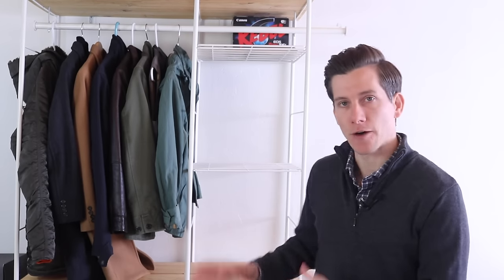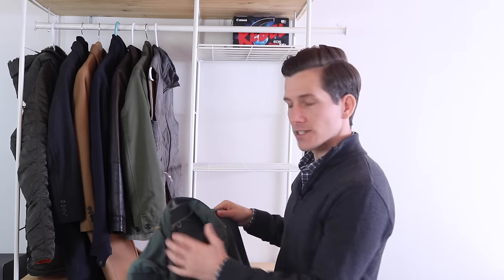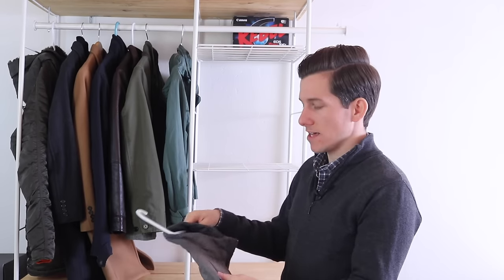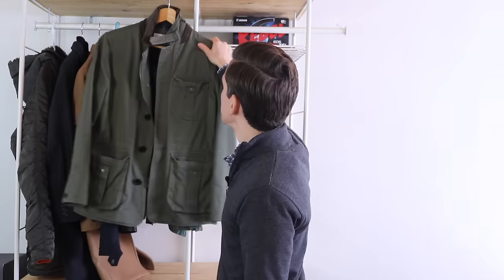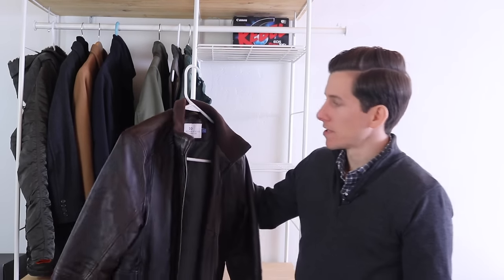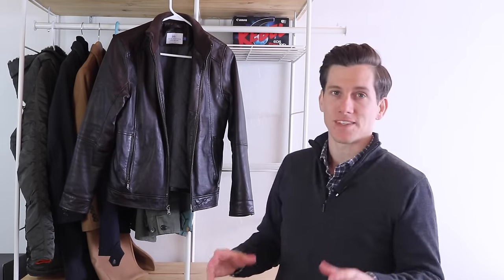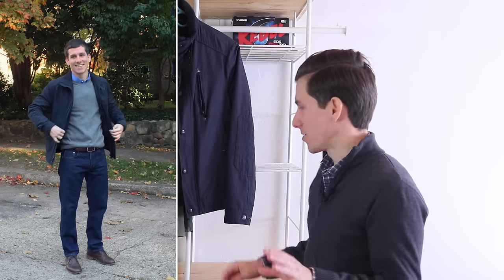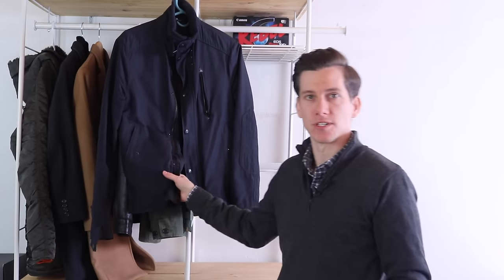My Outerwear Collection (8 Essential Pieces)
In this video, I show you my entire outerwear collection, from the lightweight windbreaker to the heavy-duty parka. People often ask me about the best outerwear for short men. It's hard to give a specific answer because shorter gents come in different shapes and sizes. But I'll show you what works for me and where I shop for outerwear.

For some people, 8 jackets is super minimal. Others might think it's way too much outerwear for one man. But between these 8 pieces of outerwear, I'm covered for every type of weather and every occasion.

You'll notice that I don't have a peacoat or a puffer jacket. Though these are super popular, I think it's hard to find pea coats and puffer jackets that look good on the shorter man. For that reason, I stick with alternatives like topcoats and parkas.

🧍🏻My Sizes

📸 My Gear

🛠️ Resources

👕 Style Guides